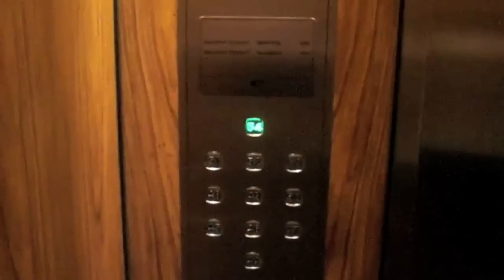Otis High-Speed Traction Elevators at TD Tower Toronto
Riding the very nice elevators at the TD Centre in Downtown Toronto. Unfortunately, an elevator mechanic recently fell 40 floors to his death while trying to rescue 8 people.

==High-Rise Elevators==
Manufacture: Otis
Elevator Type: Gearless Traction
Capacity: 3500 lbs. (1600 kg)
Year Installed: 1969
Year Modernized: 1990's
Elevator Bank Size: 6
Floors Served: L, 44-54
Speed: 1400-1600 FPM (7-8 m/s)